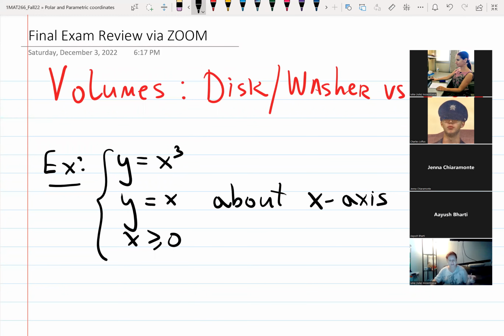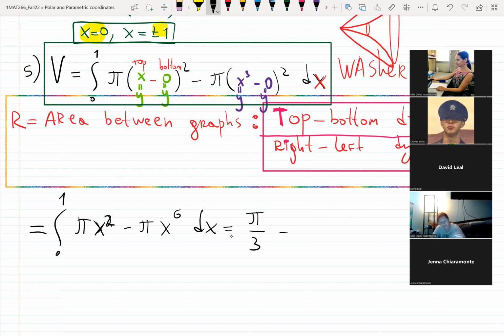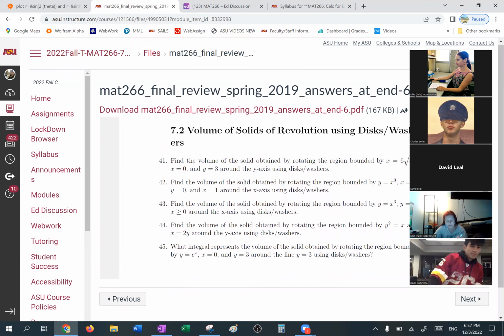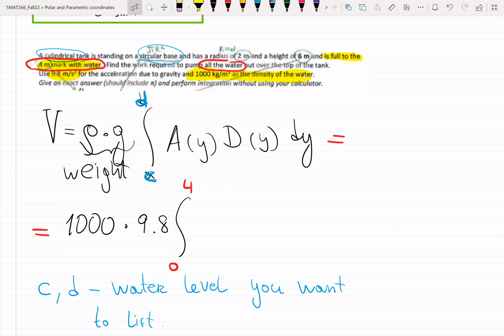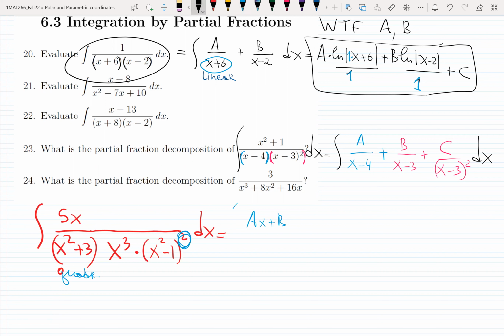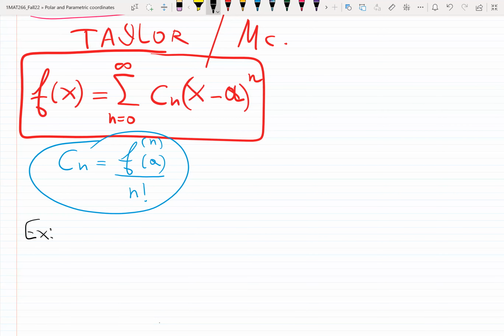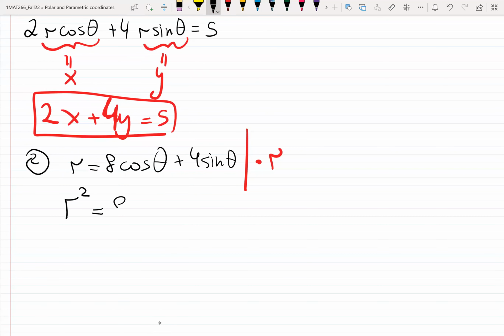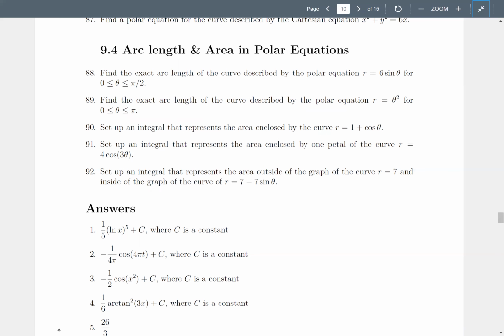Final Exam Review via ZOOM MAT266